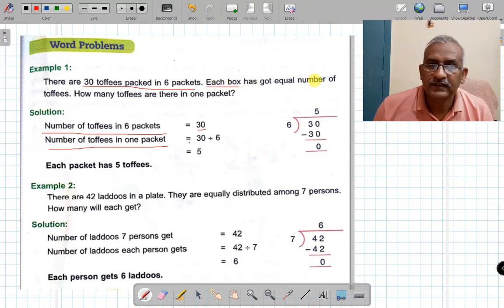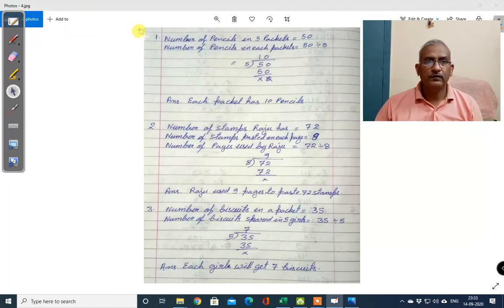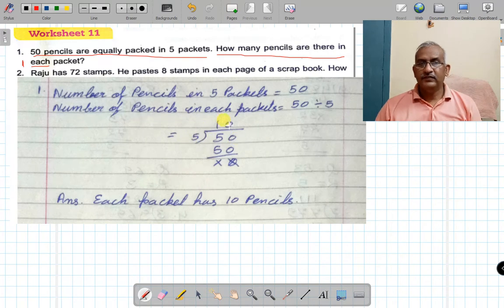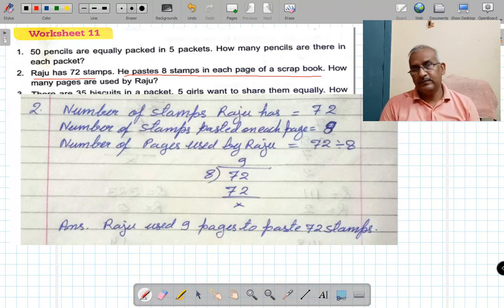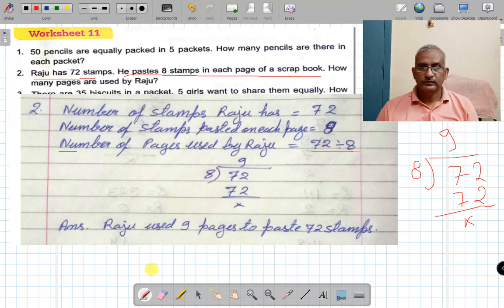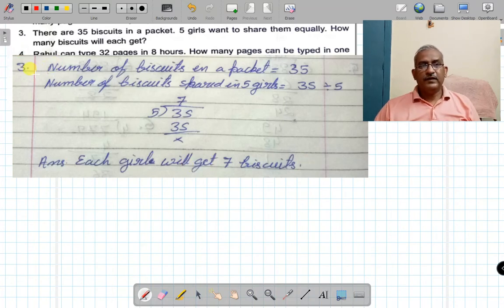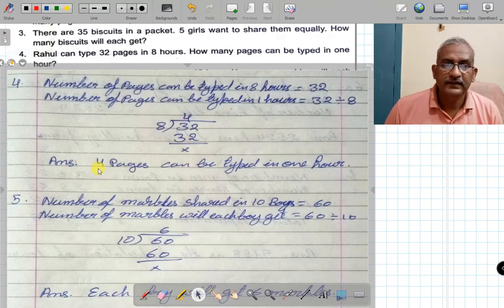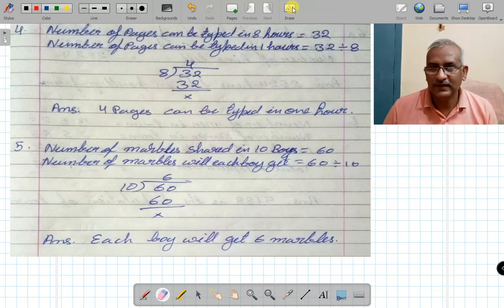DAV Mathematics Class 3, Division Worksheet 11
DAV Primary Maths